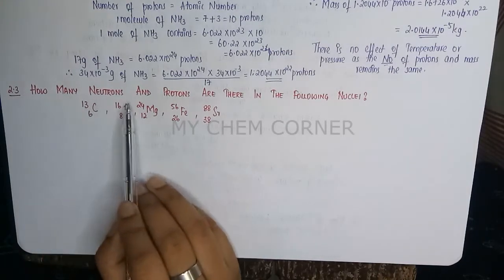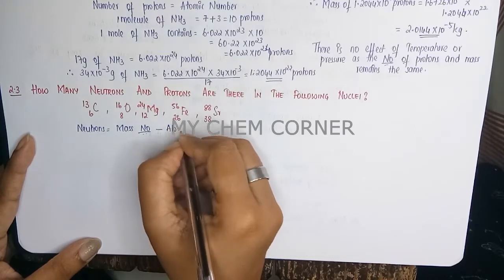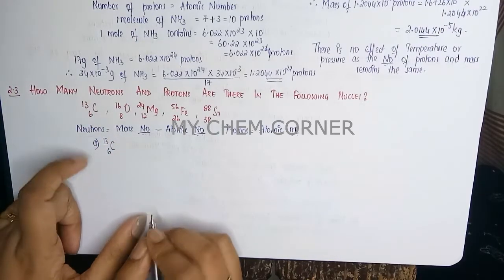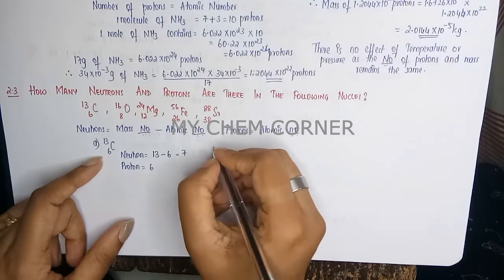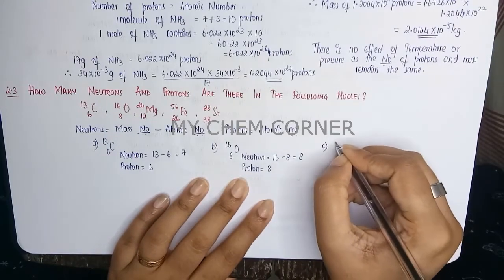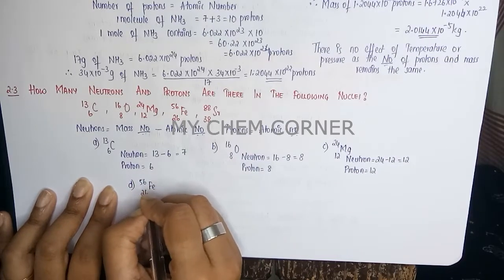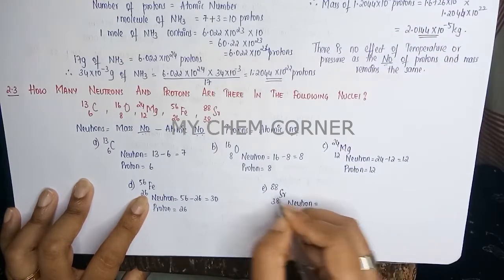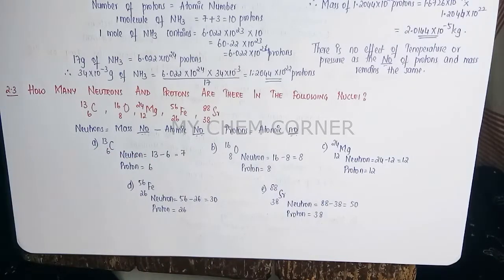How many neutrons and protons are there in the following nuclei? 13C6, 16O8, 24Mg12, 56Fe26, 88Sr38